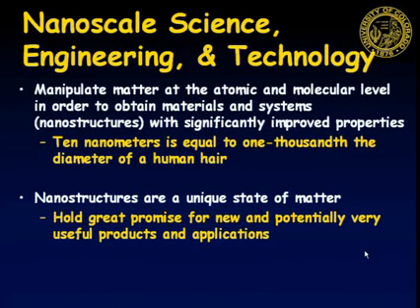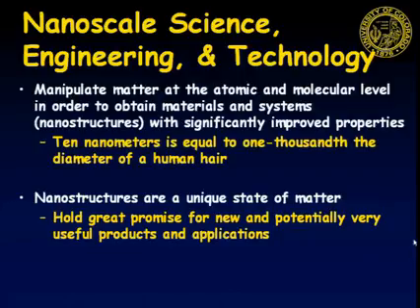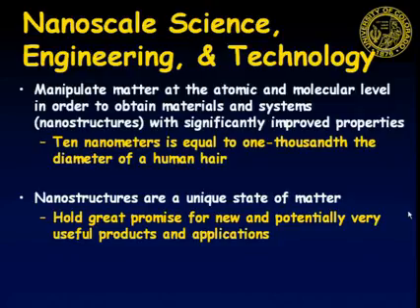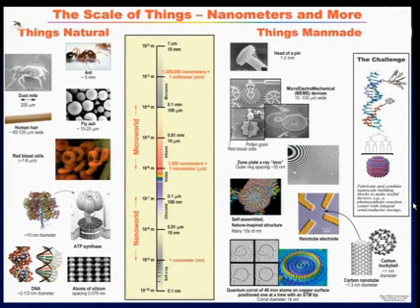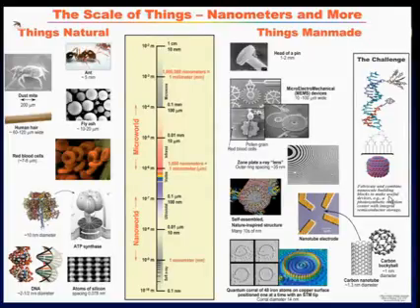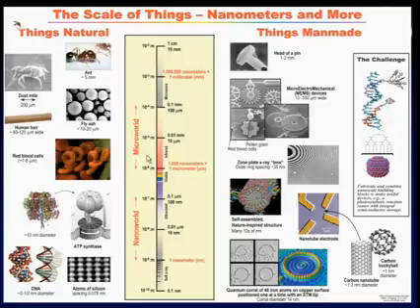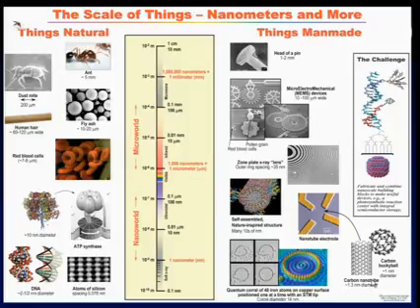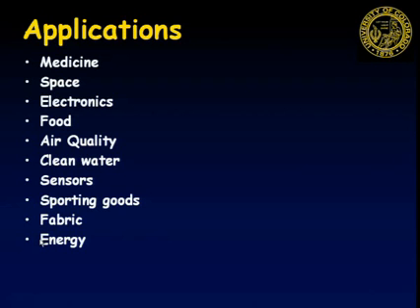Nano Cancer and Radiation Therapy clip1